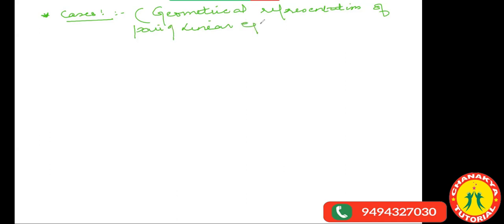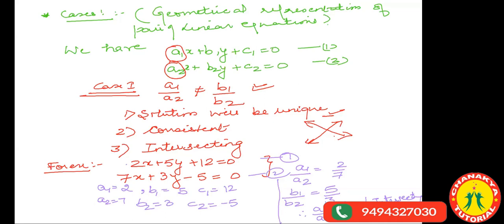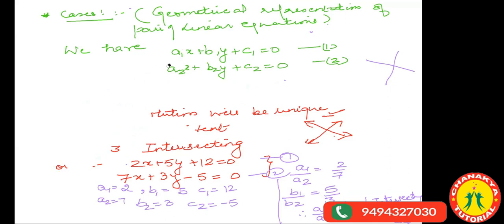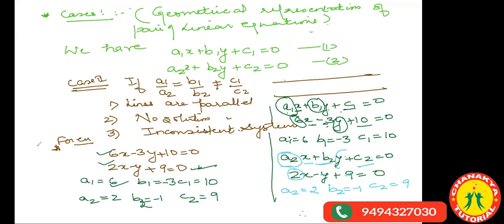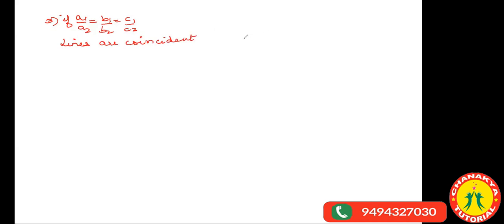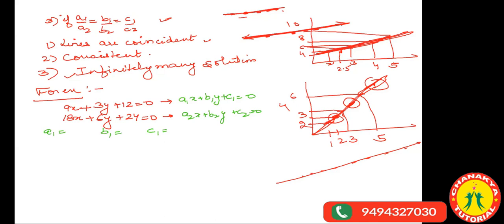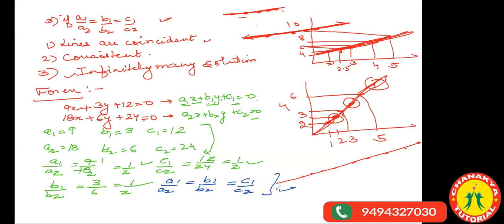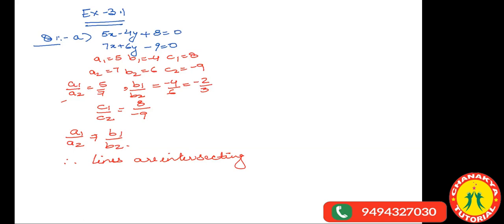Equations in two variables L3